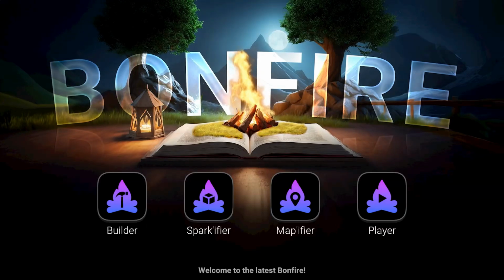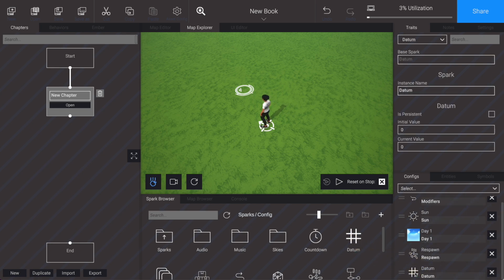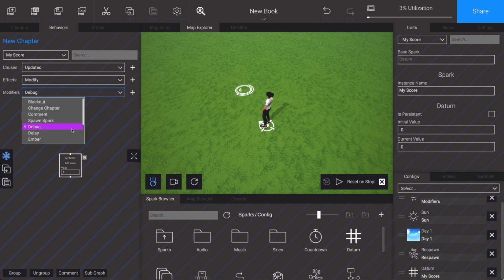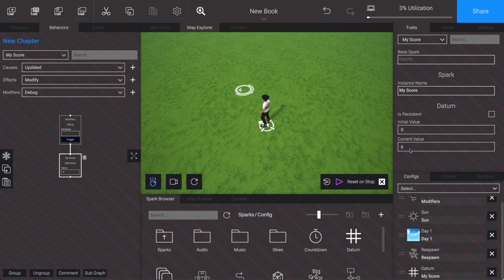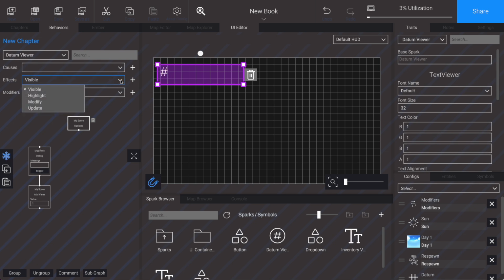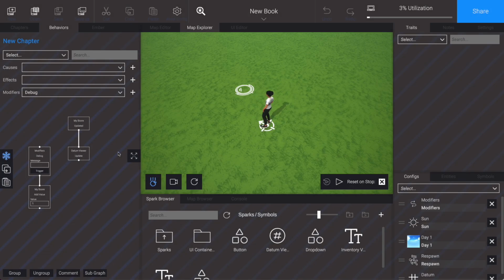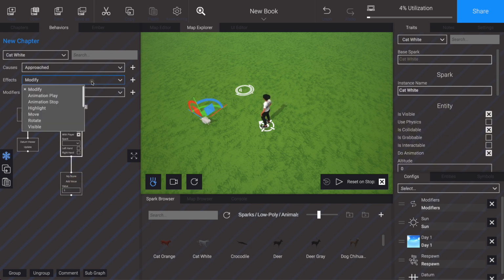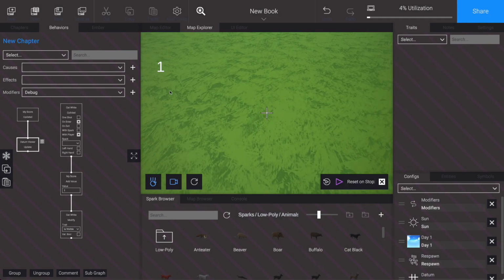Bonfire Builder - Datum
In Bonfire, a Datum Config is like a variable—a container that holds a piece of information. Think of it as a little box where you can store a number. Common uses include displaying scores, life points, countdown timers, and more.